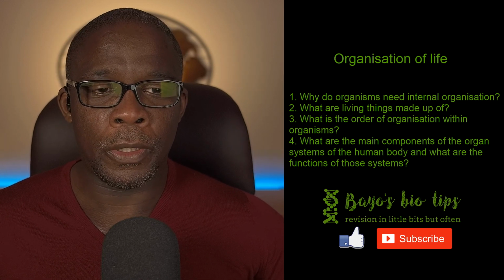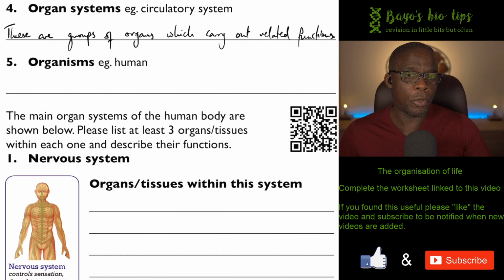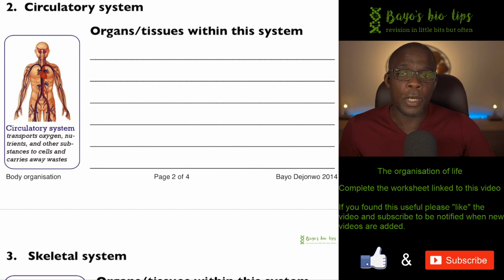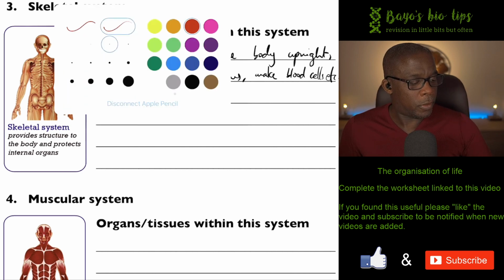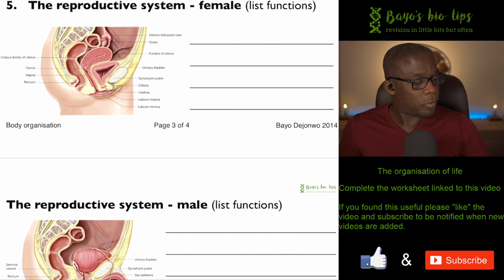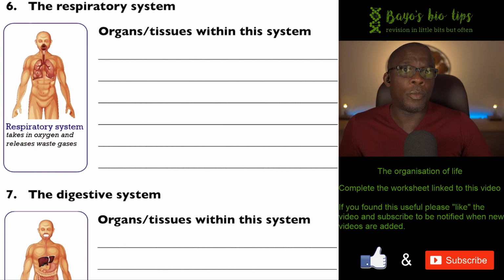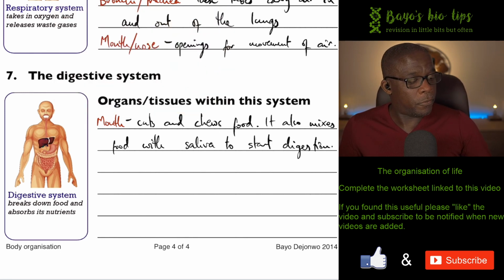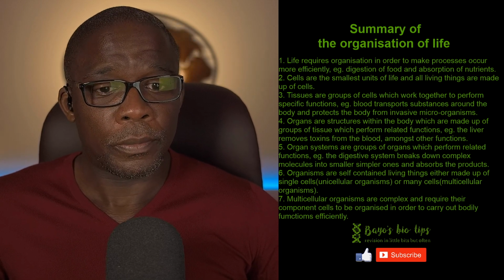GCSE Biology - Organisation of life